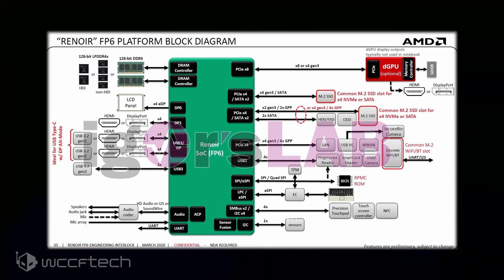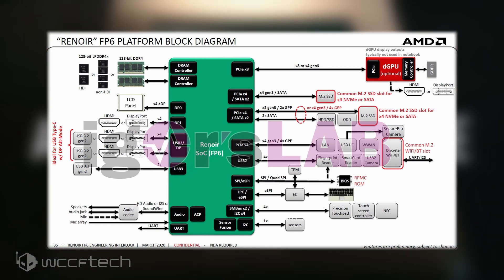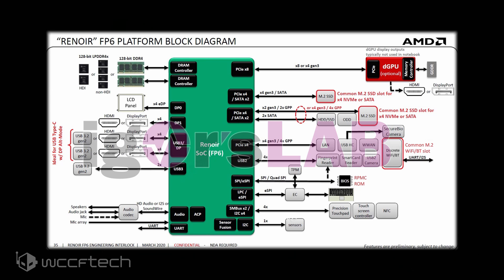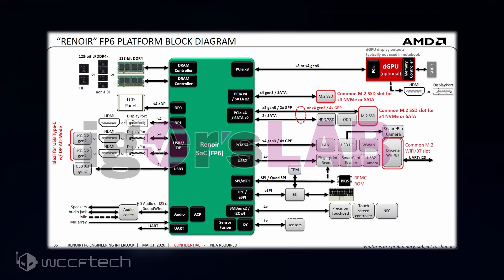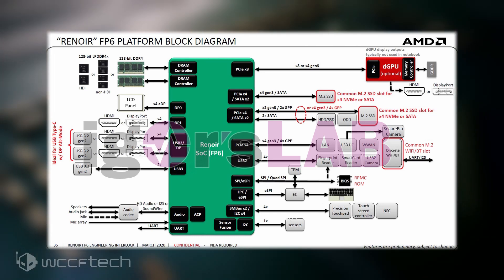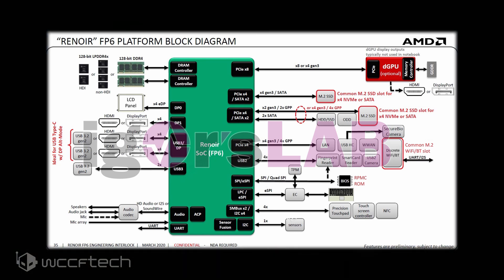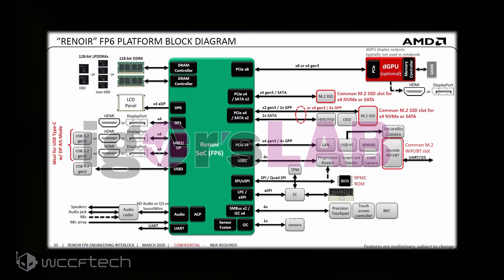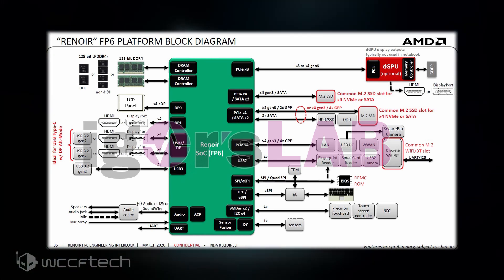What's The Deal With AMD Renoir PCIe Lanes?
AMD Renoir (Mobility) PCIe 3.0 Limited To 8x – Could Bottleneck GPUs Above An NVIDIA RTX 2060 Super